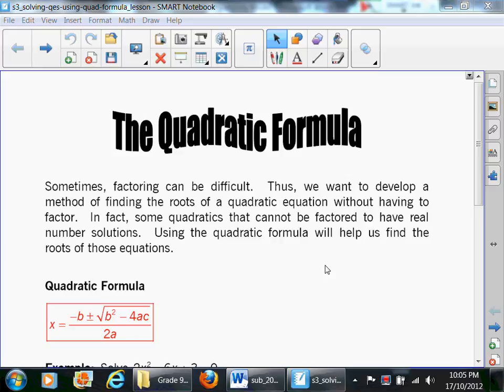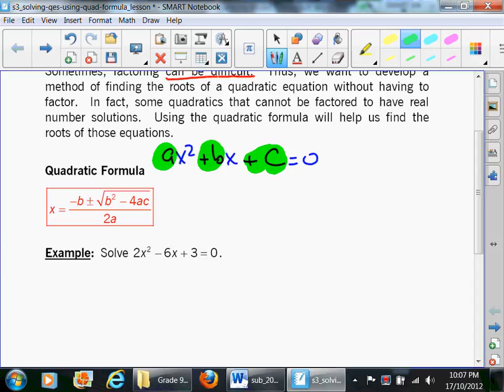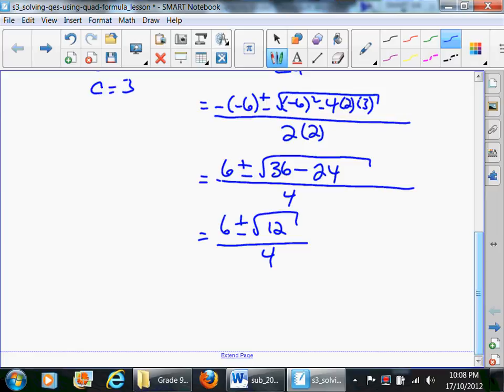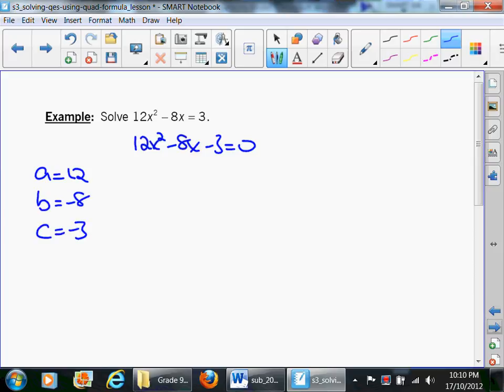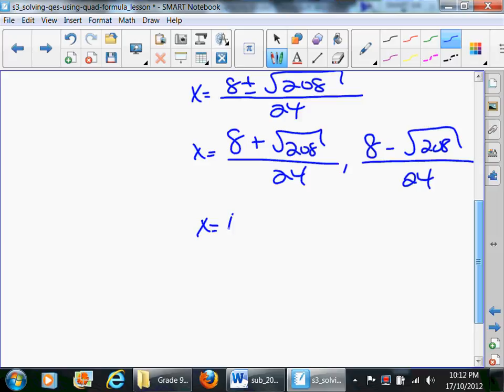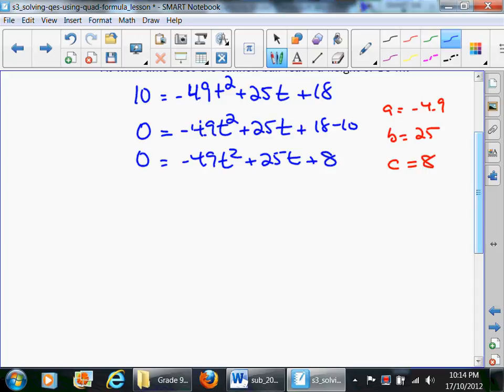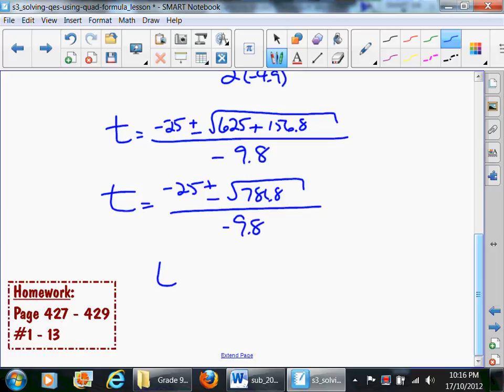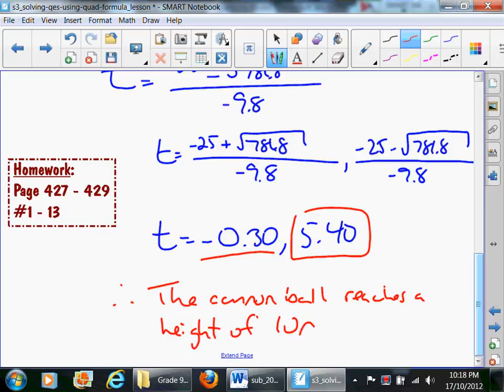11A quad formula